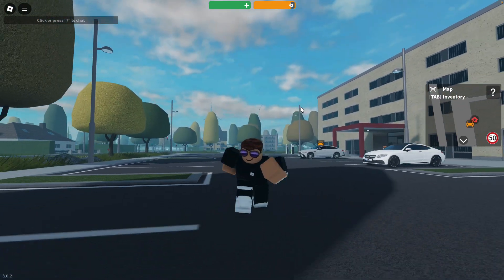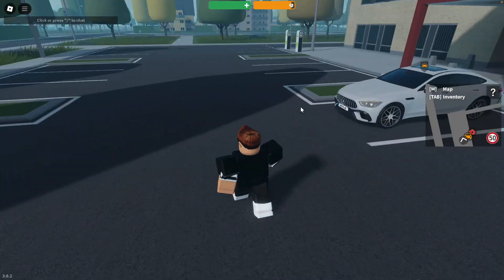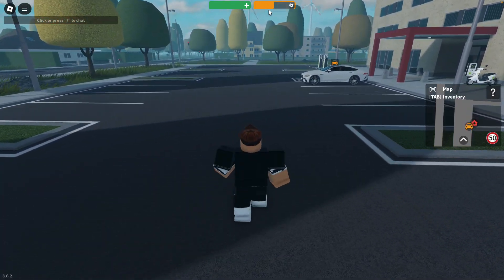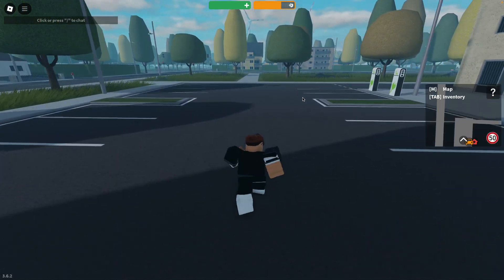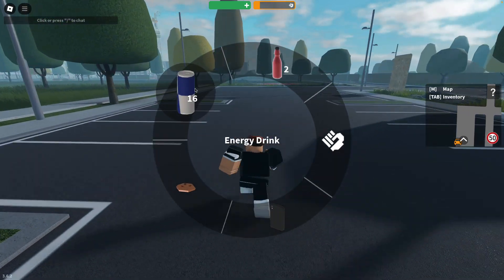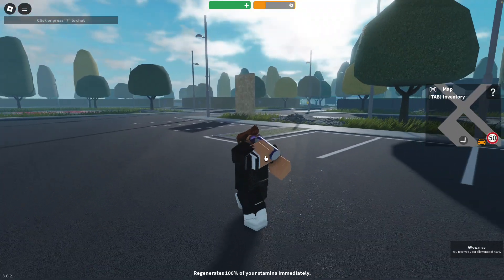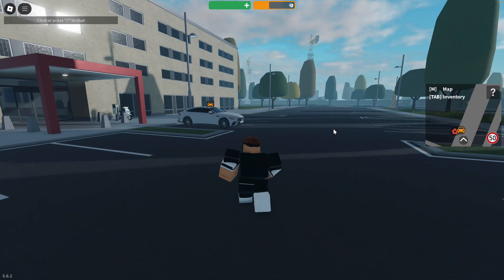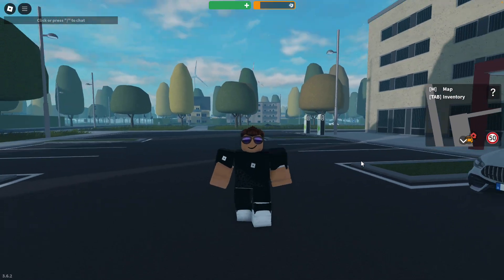How to Run in Emergency Hamburg on PC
In this video I'll show you how to run within Emergency Hamburg on PC / computer / MacBook. The method is very simple and clearly described in the video. Follow all of the steps in the video, and start running within Emergency Hamburg on PC. And that's how you can run in EH in Roblox on your PC.